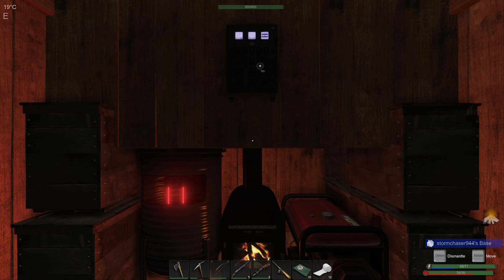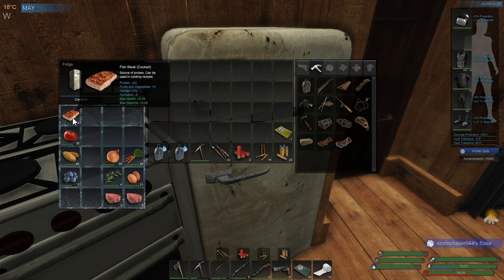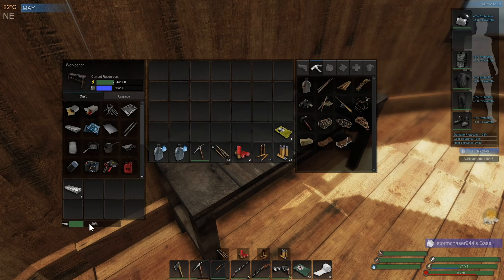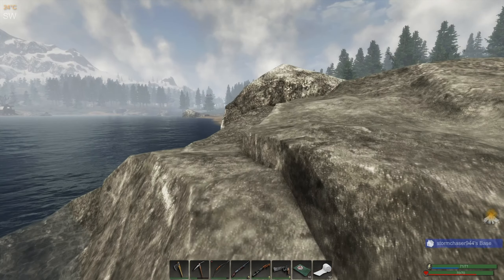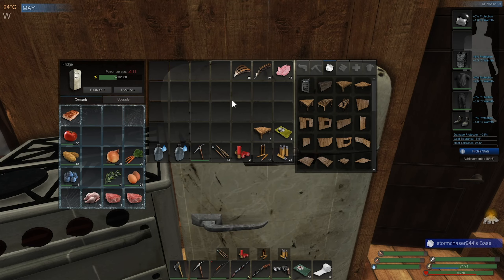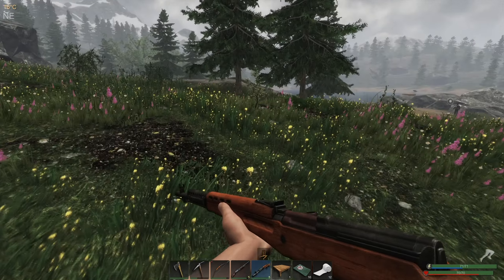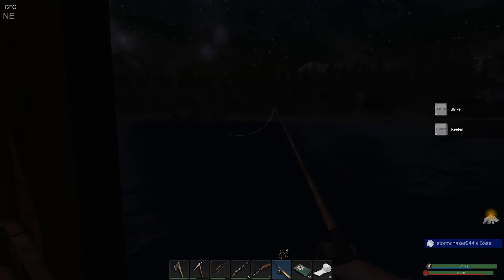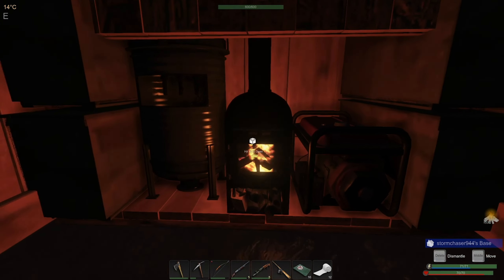Level 10 Chickens | Subsistence Hardcore January Start | Ep 87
A series where I start a new Subsistence hardcore game in January.